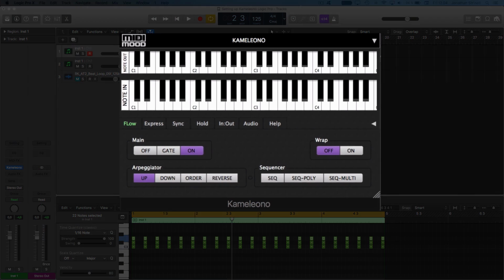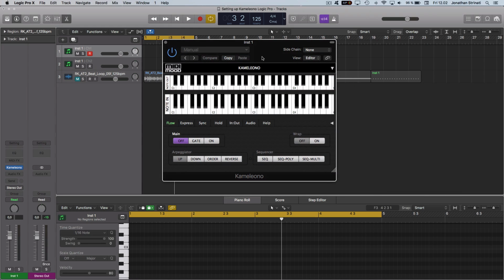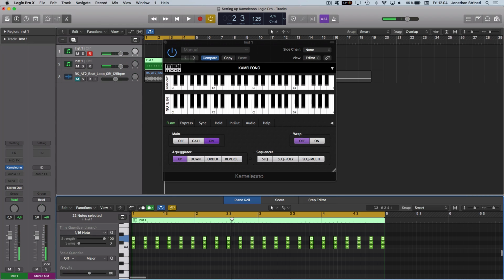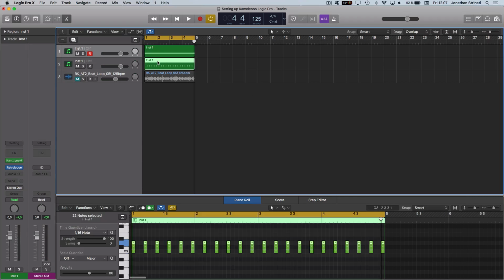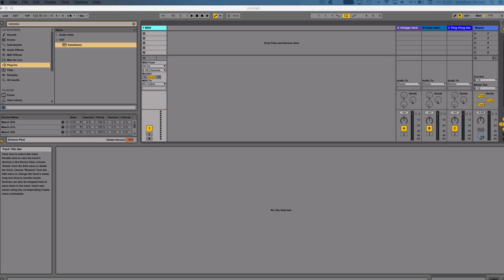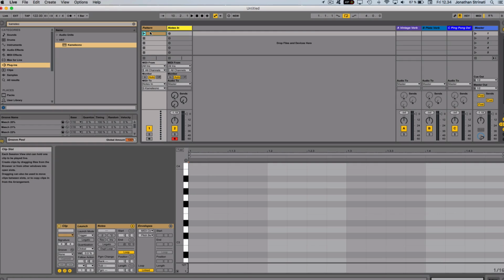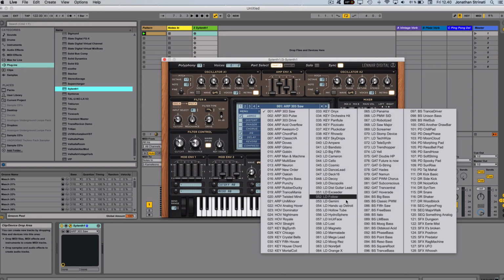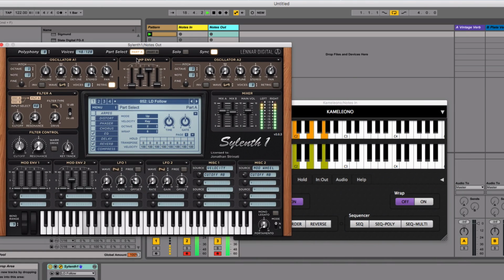Kameleono : Showcase - MIDI effects - Arpeggiator · Sequencer · Note Hold · Realtime Quantizer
Kameleono is an innovative VST / AU plugin suitable for many applications such as Song-writing, Producing, Live Performance and Jamming. Kameleono brings the power of side-chaining to the MIDI world, opens up endless possibilities and is capable of delivering the most demanding professional results.

-- ADSR --